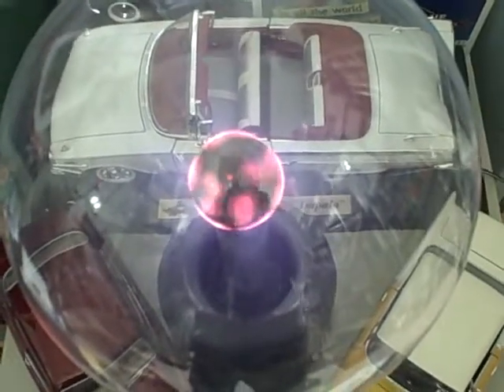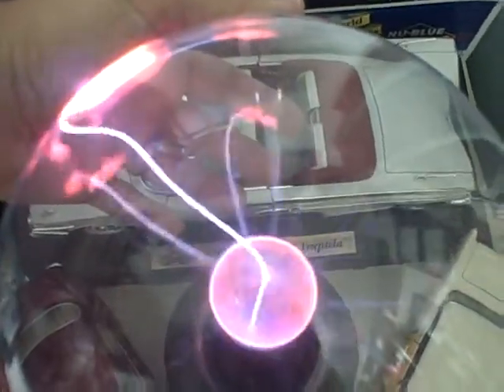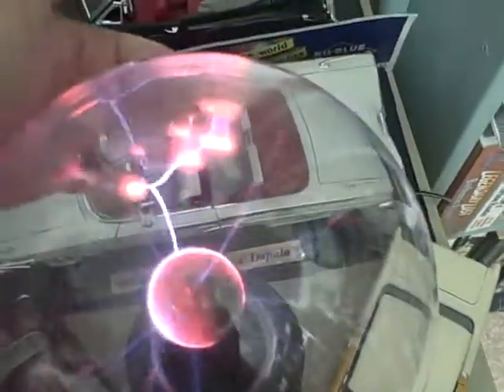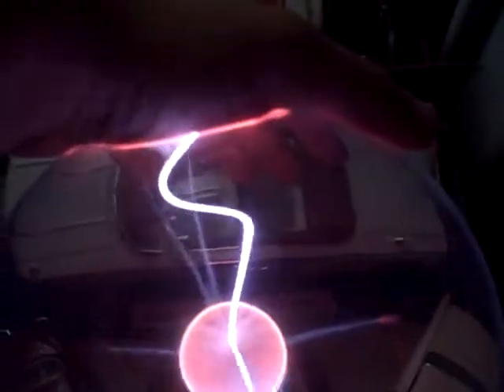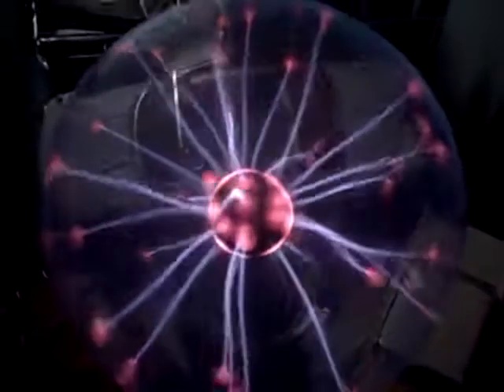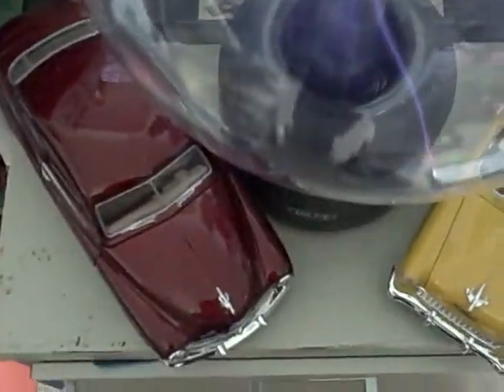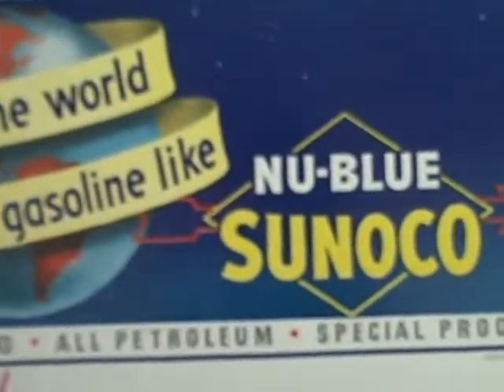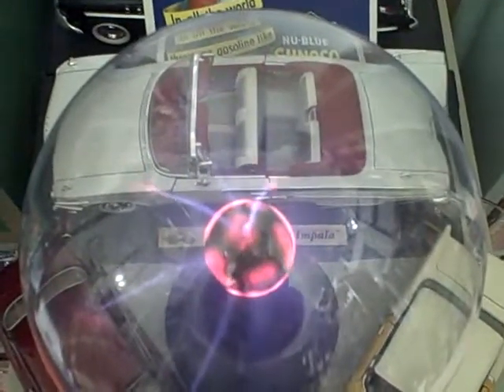1980's Electrostorm Ball Novelty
A cheezy look at an old 80s artifact.  Enjoy!